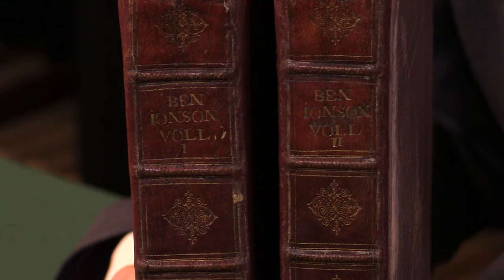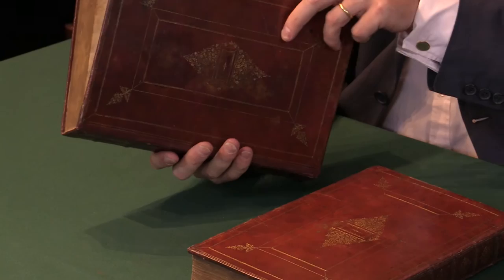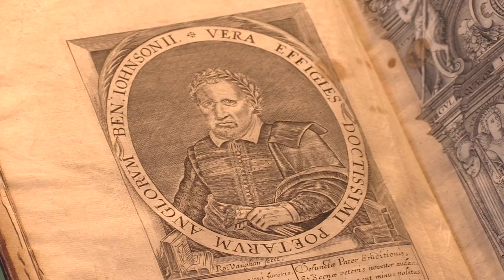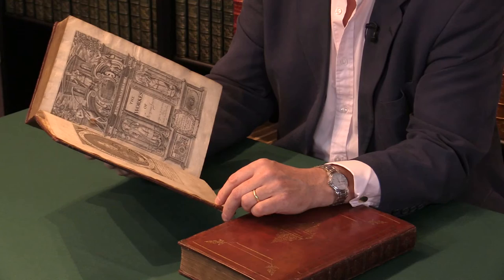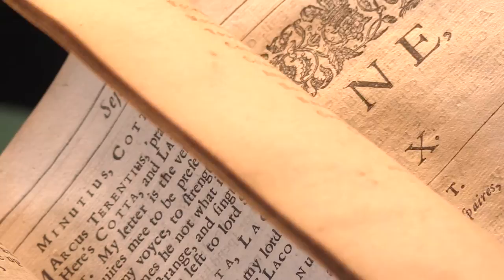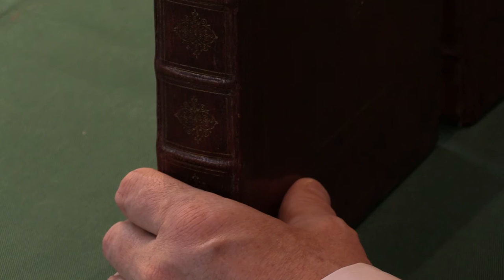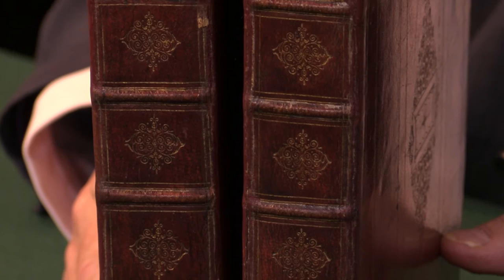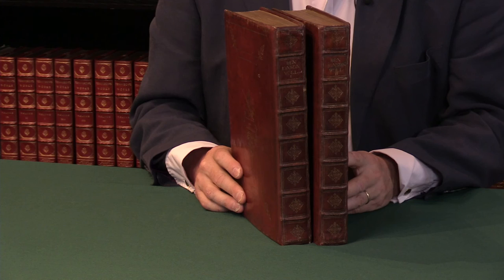The Workes, Ben Johnson. First complete collected edition, 1641. Peter Harrington Rare Books.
JONSON, Ben, The Workes. London: printed [by John Beale, John Dawson 2, Bernard Alsop and Thomas Fawcet] for Richard Meighen [Thomas Walkley and Robert Allot], (1631–)1640 [i.e. 1641].

Presented by Adam Douglas, Senior Rare Books Specialist at Peter Harrington Rare Books.

3 volumes in 2, folio (292 x 189 mm). Contemporary red morocco, the covers panelled with gilt rules, fleuron-tool cornerpieces, and large central tooled lozenges surrounding a horizontal panel, rebacked with original spines laid down, corners repaired, spines gilt in eight compartments, plain endpapers, gilt edges. Housed in a brown flat back cloth box by the Chelsea Bindery. Vol. 1: engraved architectonic title-page by William Hole, engraved frontispiece portrait of Johnson by Robert Vaughan with verses beneath, section-titles for each of the component works; Vol. 2: general title-page with woodcut printer’s device (McKerrow 339), the three component plays with section-titles with woodcut printer’s device (McKerrow 374), woodcut initials and headpieces; Vol. 3 issued without general title-page, commencing with leaf signed B1 and caption-title for Christmas, his Masque, other component parts with section-titles. Armorial bookplate with press-mark D3–15 of Sarah Sophia Child Villiers, Countess of Jersey (1785–1867); recent bookplate of Robert S. Pirie. A little rubbed, occasional light browning, some scattered rust-spots and stains, including a small wax stain to frontispiece and title-page of vol. 1, upper fore-edge corner of general title-page vol. 2 lost; a notably handsome set, seldom found in contemporary morocco.

First complete collected edition, comprising the second edition of volume 1 and the first edition of volumes 2 and 3. The first volume is a close reprint of the first edition of 1616. The second volume contains the reissued, unsold sheets of three plays published in 1631, which were edited by Jonson and intended to supplement his 1616 Workes. The balance of Volume 2 contains masques, plays, and miscellaneous writings edited by Sir Kenelm Digby; it became known almost immediately as the “third volume,” despite the absence of an explicit title to that effect. The order of the contents of the third volume varies, but this copy follows Greg. Jonson’s original decision to publish his collected works and include plays, then generally regarded as an ephemeral form of literature, broke new ground. Its publication in 1616, the very year of Shakespeare’s death, consolidated Jonson’s position as England’s foremost living author. The folio created a notion of authorial ownership and identity that is recognizably modern, and it was to serve as an important model for similar collected editions later in the century, not least the first Shakespeare folio of 1623. The expansion of Jonson’s works in this complete collected edition coincided with the span of production of the second Shakespeare folio, first published in 1632 and reissued in 1640, and kept Jonson in step with his old friend and theatrical rival.